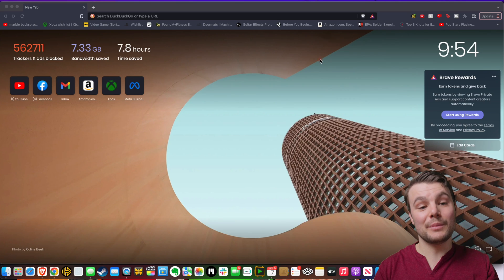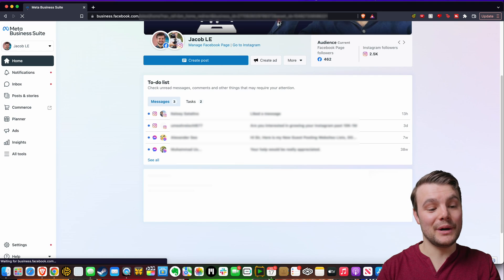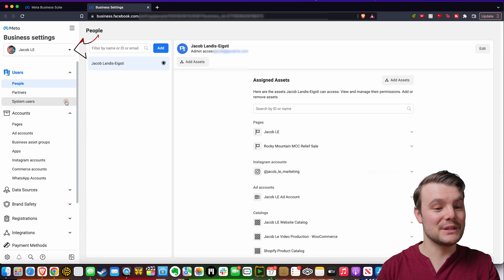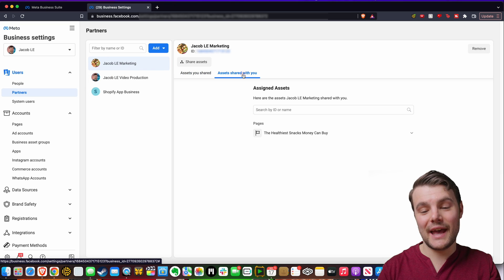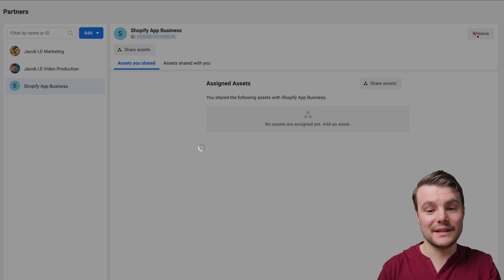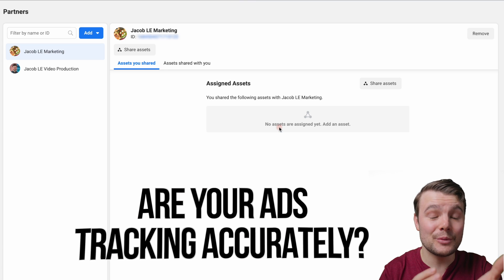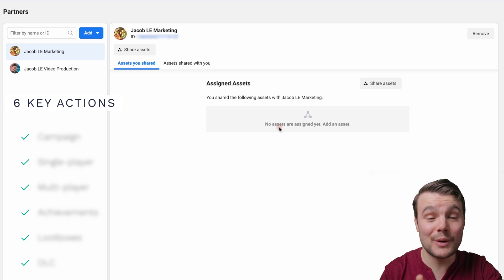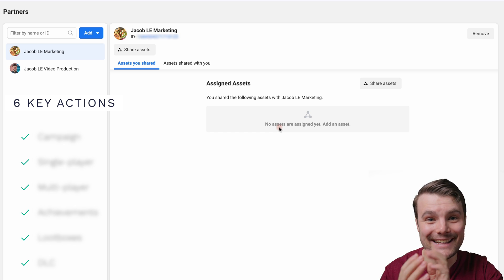How to Remove a Partner from Facebook Business manager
Removing a partner from your Facebook (META) business manager is easy. Need to remove a person? This video shows you how.